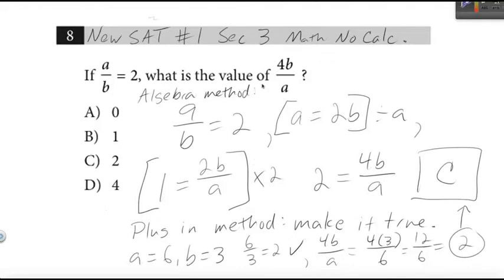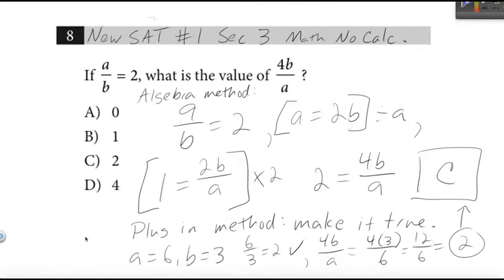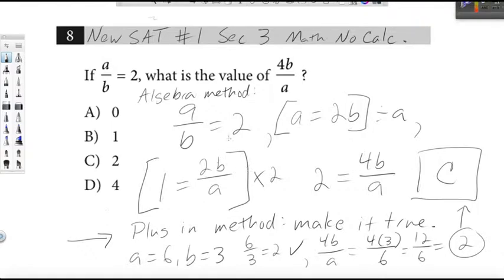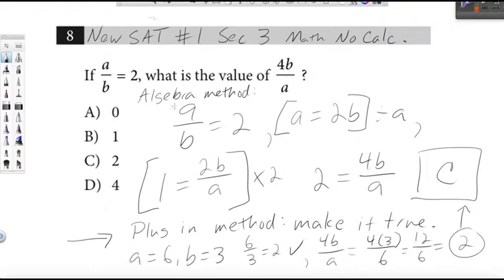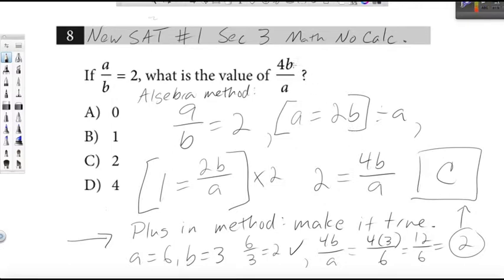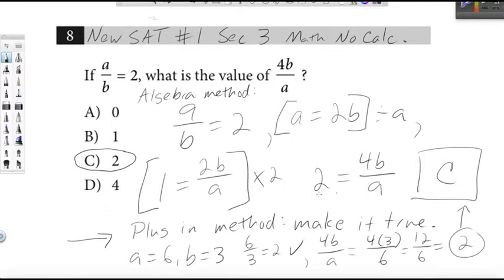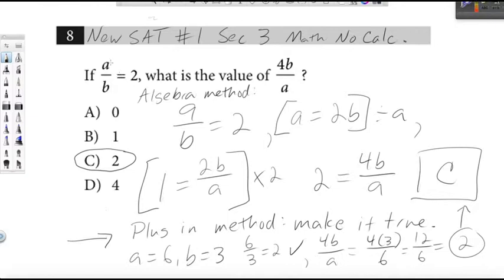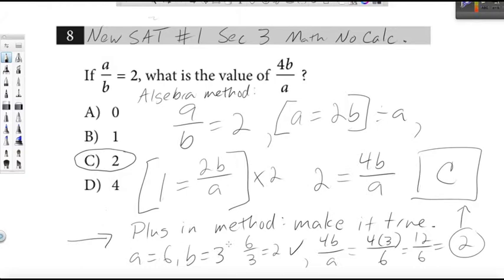New SAT Test 1 sec 3 math #8: Plugging In vs. Traditional Algebra (No Calculator Allowed)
Download free PDFs of the new, revised SAT and PSAT